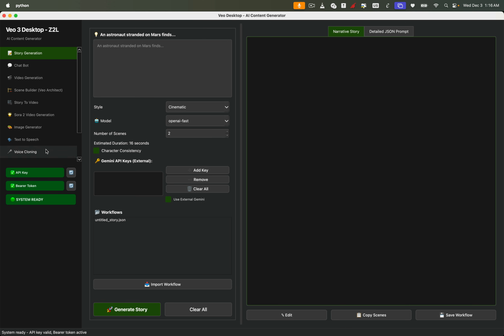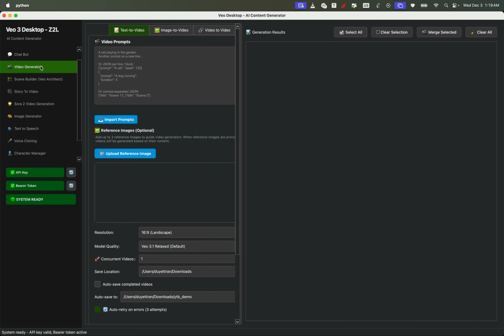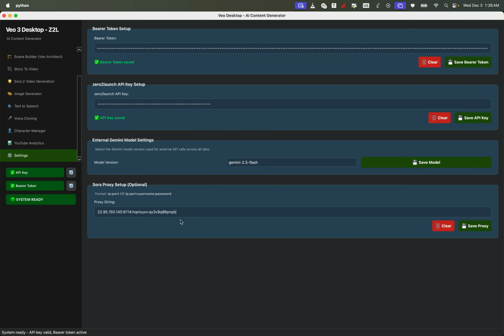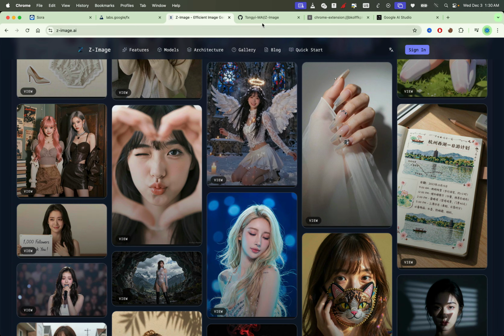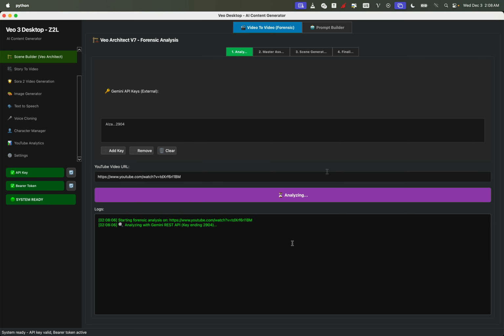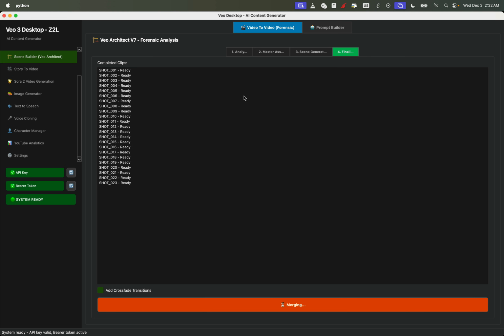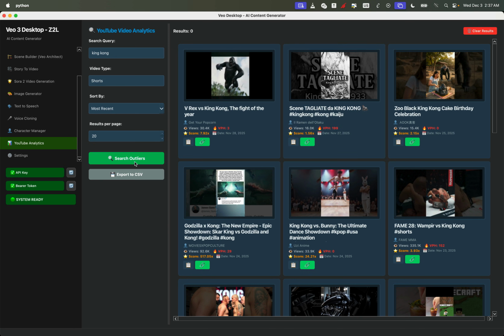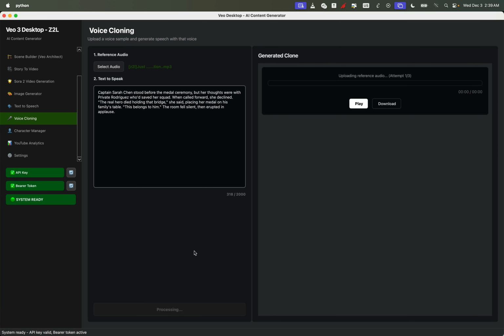🔥 New Desktop App Update! Full Tutorial: Sora 2, Veo 3, Z-Image, Proxies, Cloning Long Videos & More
🔥 Ready-to-access the desktop app, load blueprint templates, and explore resources available in our Skool community

In this video, I walk you through EVERY new feature added to our desktop app — including the brand-new Sora 2 + Ultra token authentication, new proxy system for unsupported countries, upgraded Gemini fallback system, Z-Image & Flux Dev image models, YouTube thumbnail generator, and the powerful long-form video cloning pipeline.

You’ll learn step-by-step how to:
 • Authenticate Sora 2 & Ultra using the new token extractor
 • Generate Sora 2 videos even if you’re from an unsupported country
 • Use proxies correctly and avoid Sora errors
 • Generate Veo 3 videos inside the app
 • Switch between Gemini models to avoid rate limits
 • Create stunning images with Z-Image & Flux Dev
 • Auto-generate YouTube thumbnails or clone existing ones
 • Clone long-form YouTube videos using Gemini 2.5 Flash
 • Auto-generate scene prompts and reference images
 • Merge all Veo 3 scenes into one final cinematic video
 • Use VidIQ Pro inside the app for trend research
 • Generate AI voices & clone your own voice directly inside the tool

All updates are available NOW — with more features coming soon!
If you have any questions, just drop them in the comments and I’ll cover them in the next tutorial.

💎 Join our Zero2Launch Community to unlock:
 • Free, Unlimited Veo 3 API access
 • Prebuilt n8n workflows for full automation
 • Step-by-step tutorials and new AI video strategies every week

💬 Drop your questions or feedback in the comments — we’re building fast, and your input shapes the next release!